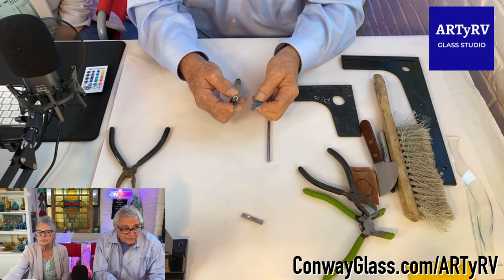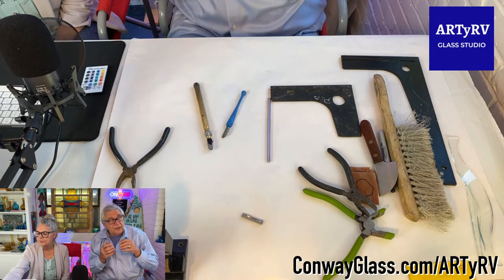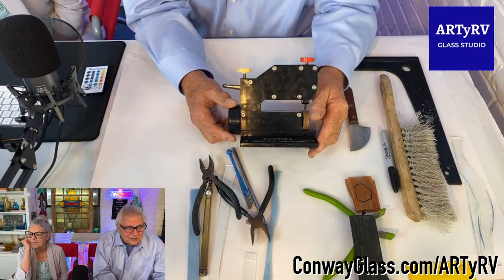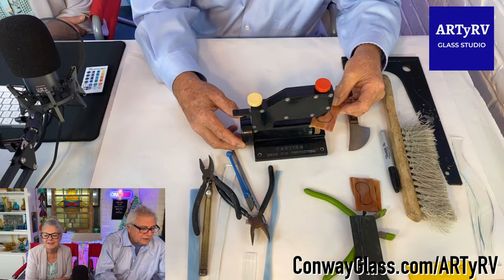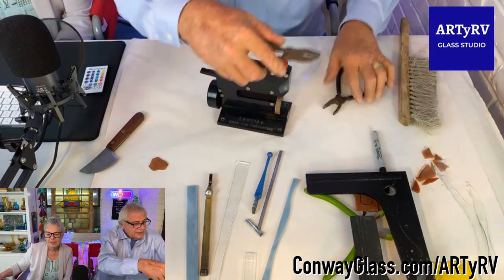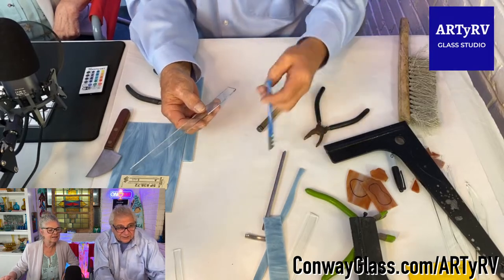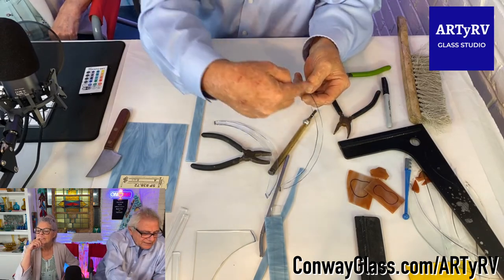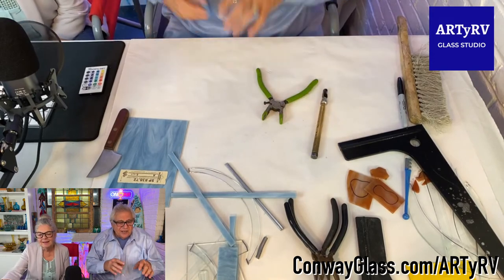Learn to Break a Score, straight cuts, inside and outside curves too!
We sell our favorite glass tools, supplies, and books

Thanks for visiting our website and shopping in our Amazon Store. We sell products to help support the ArtyRV GLASS STUDIO. We look forward to bringing you fresh content every week!
Cheers!

Ed, Barb & Miss Mary the Dog